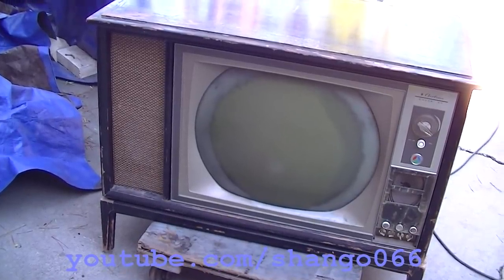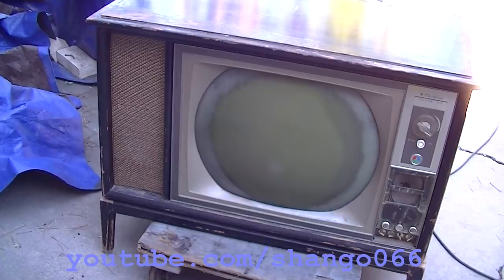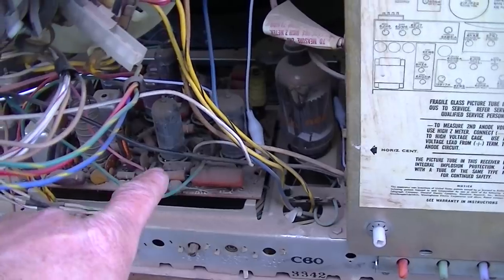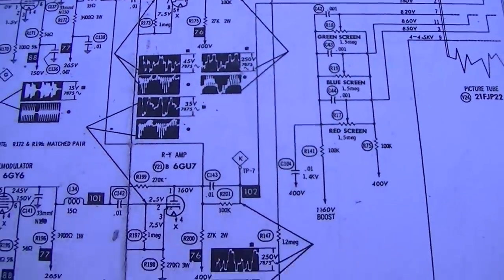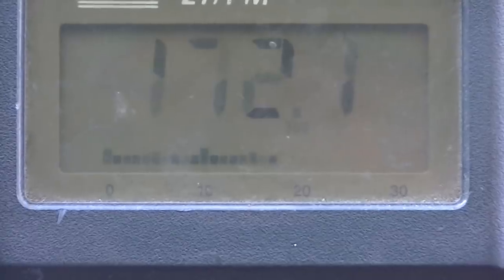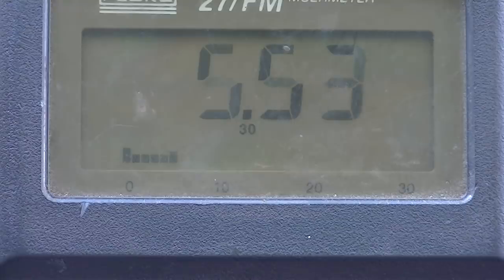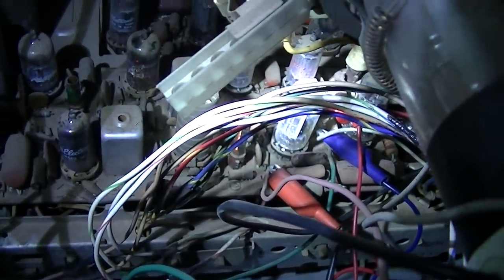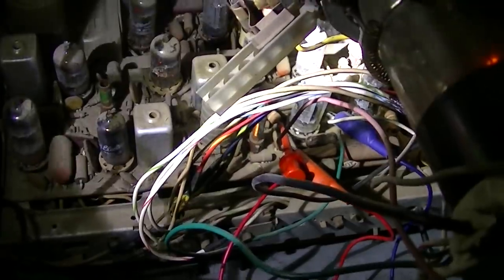RCA CTC15 Color Final Repair Purity Convergence Setup 1964 Color Television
Using the Lectrotech Model V7 Vectorscope Color Bar Generator